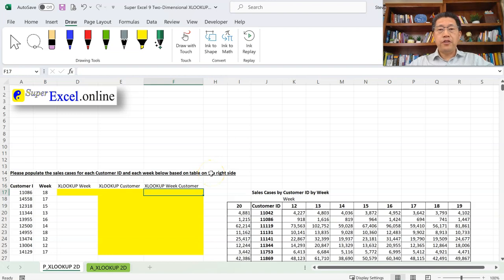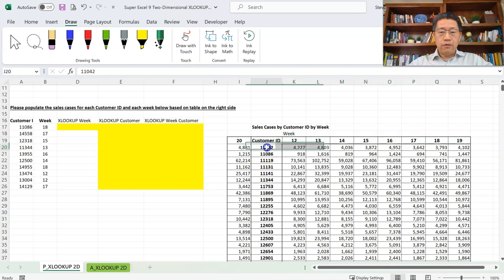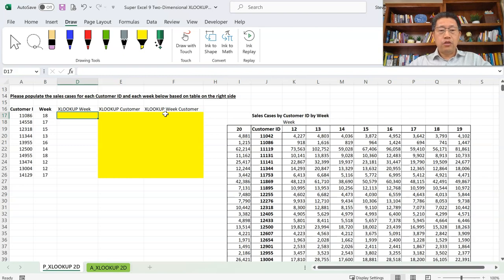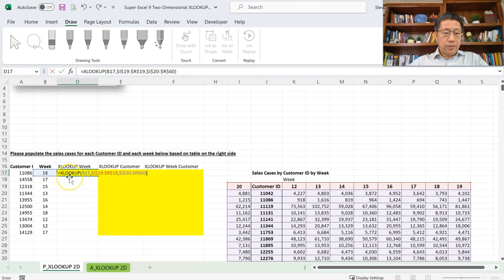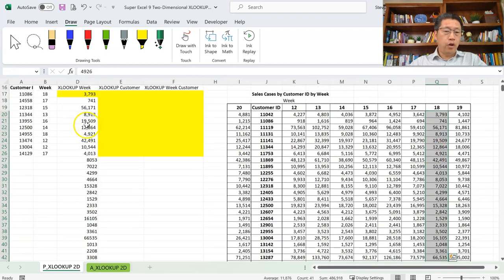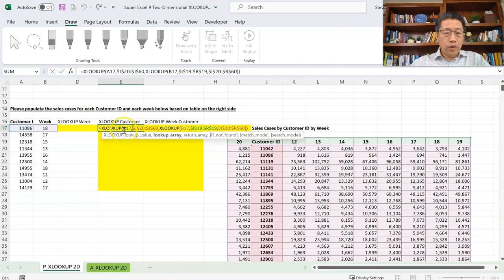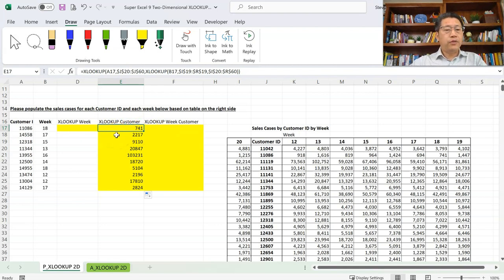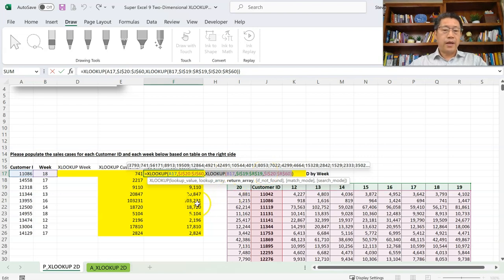Learn Excel XLOOKUP Inside Out - 9: Two Dimensional Lookup